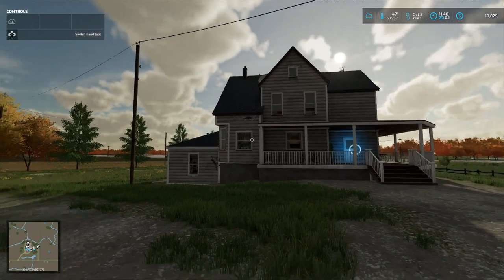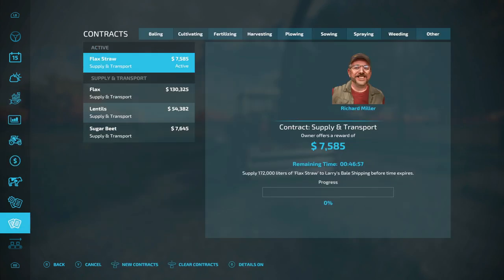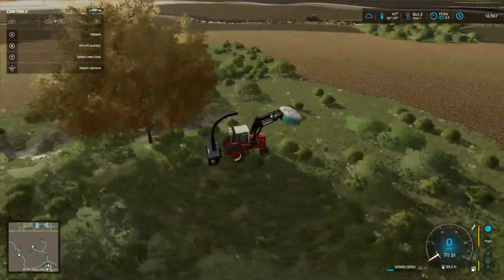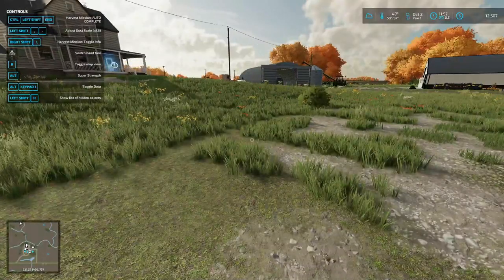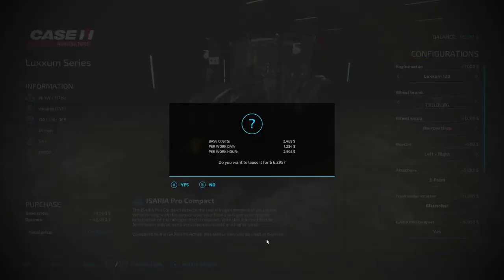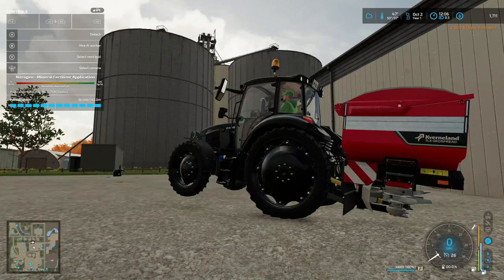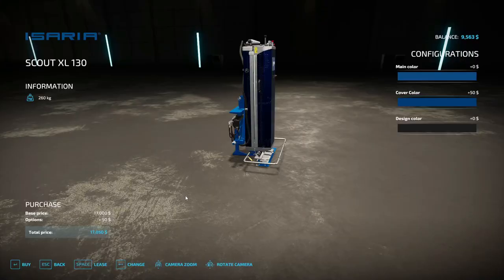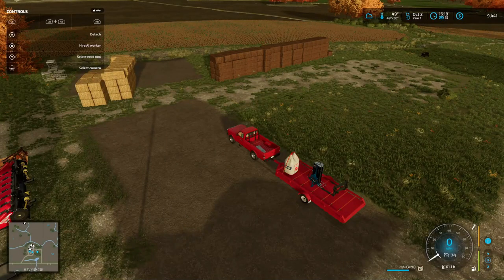Let's Play EDGEWATER SASKATCHEWAN FS22, Ep. 9, New Tractor!!